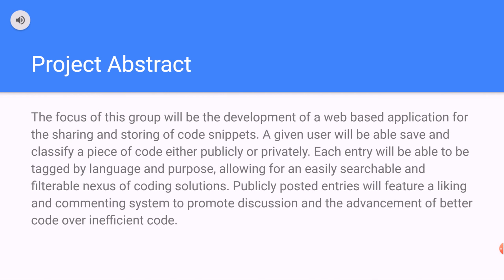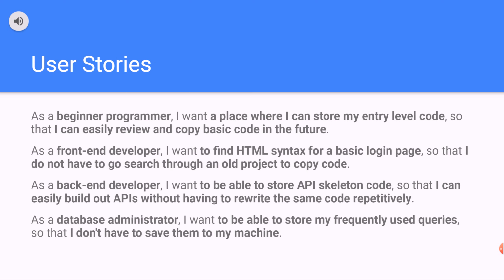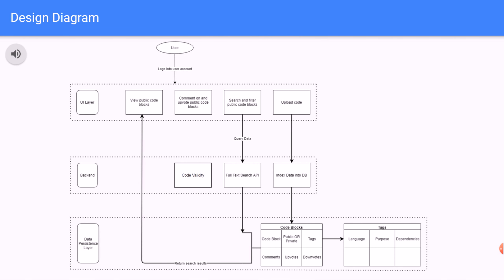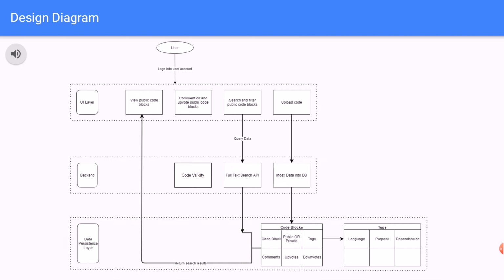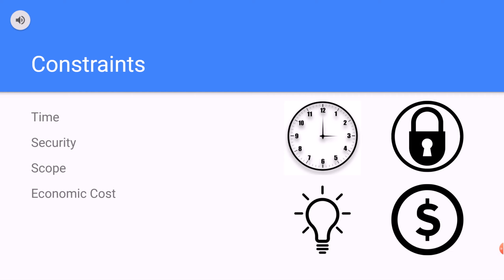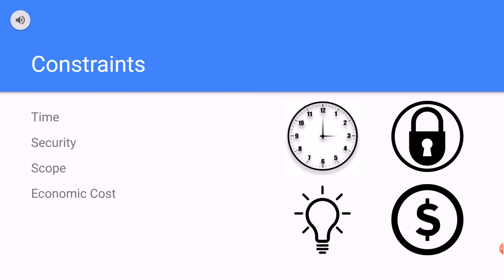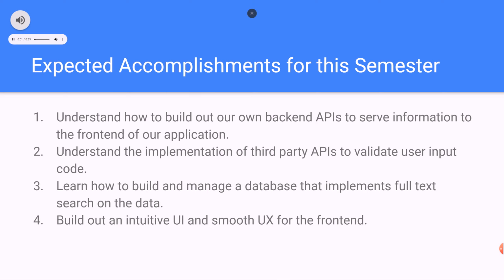Senior Design Presentation